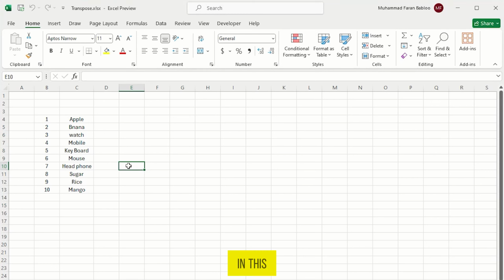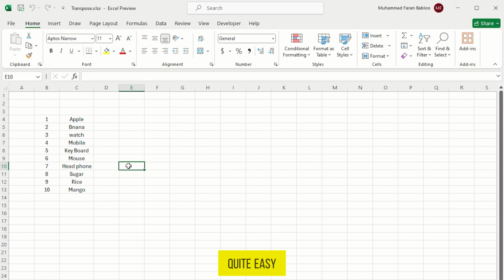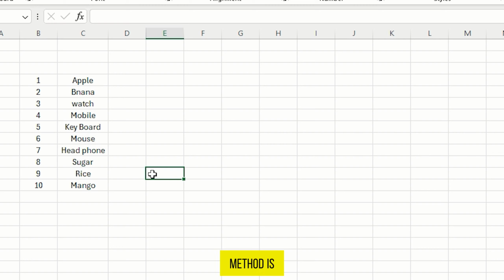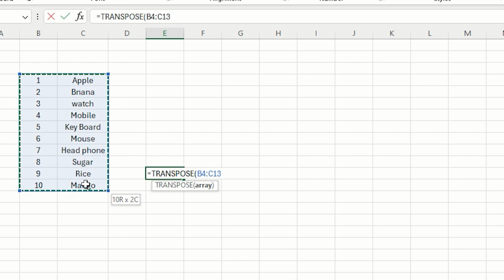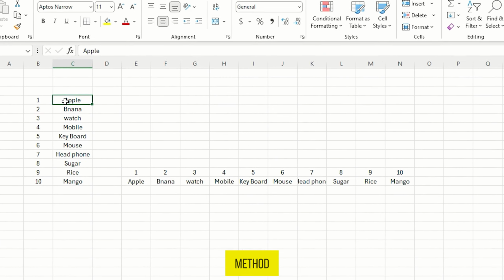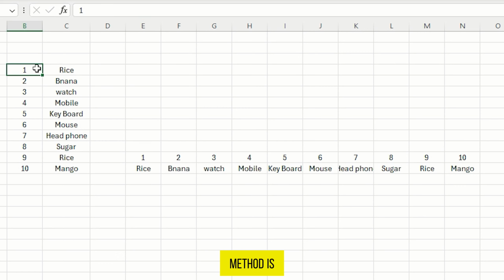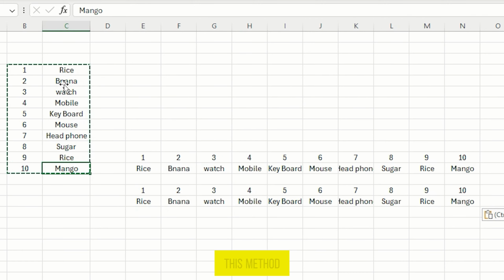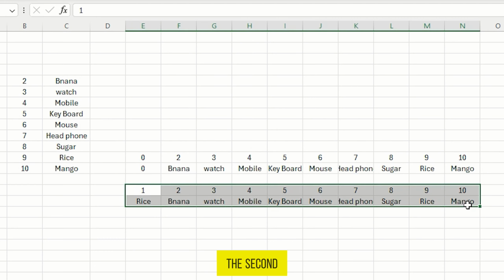How to Transpose in Excel (Easy Tutorial)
Welcome to our comprehensive guide on How to Transpose in Excel! In this video, we will walk you through two simple methods for transposing data in Excel, whether you're converting data from vertical to horizontal or vice versa. Learn the most effective techniques to manage your data with ease!

Timestamps:

00:00 Introduction to Transposing Data in Excel
00:13 Method 1: Using the TRANSPOSE Formula
00:41 Method 2: Copy and Paste with Transpose Option
01:08 Conclusion and Viewer Interaction

What You Will Learn:

How to use the TRANSPOSE formula to dynamically adjust data.
The process of copying and pasting with the "Transpose" option for a static data setup.
The differences between dynamic and static data transposition in Excel.

Master these techniques to efficiently handle your data transformations. Whether you need real-time updates or a one-time change, this tutorial covers it all. Watch now to enhance your Excel skills!